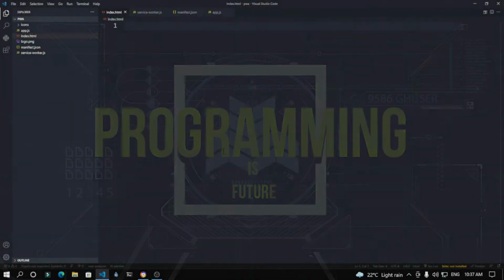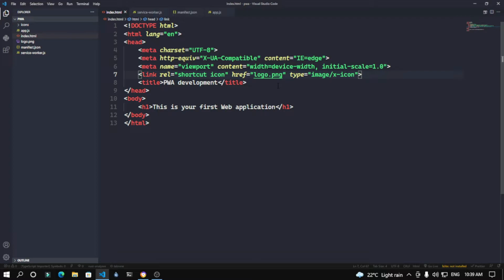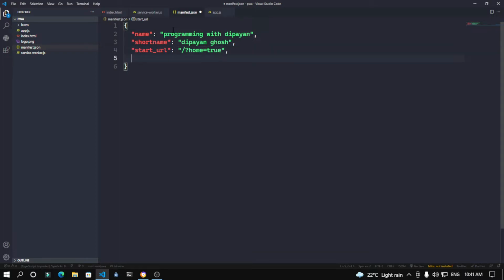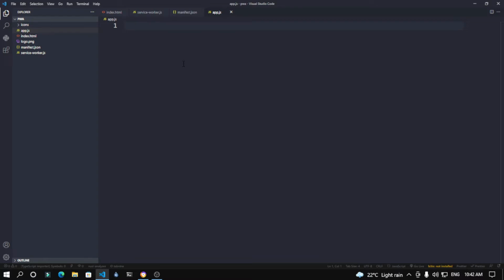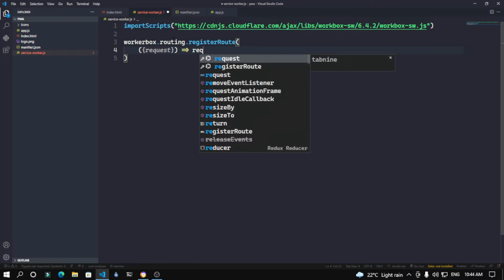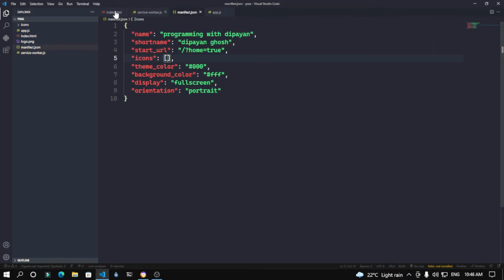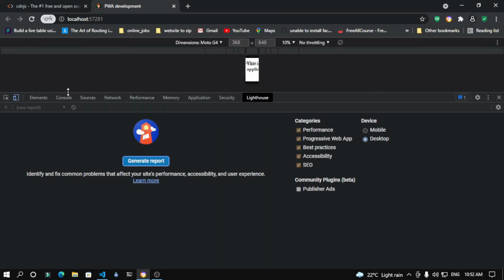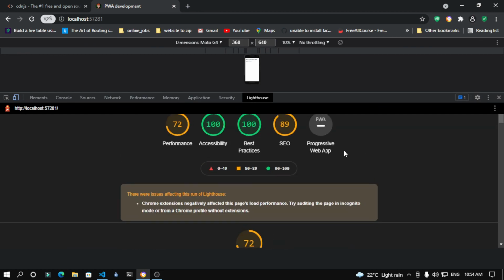Learn PWA build Beautiful Web Application and Extentions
Talk with ya ?